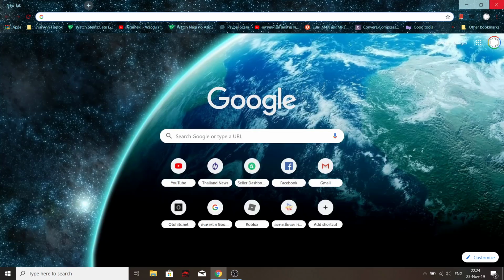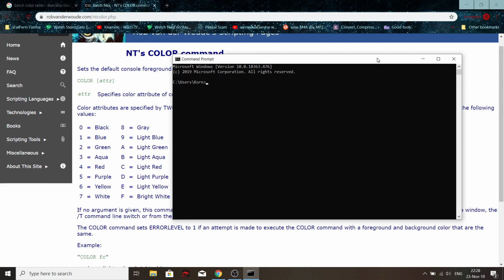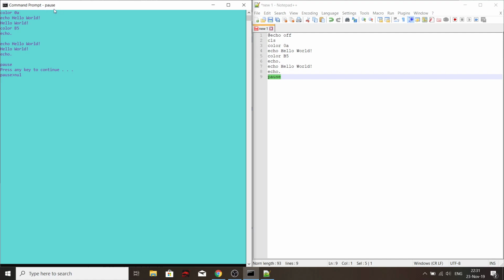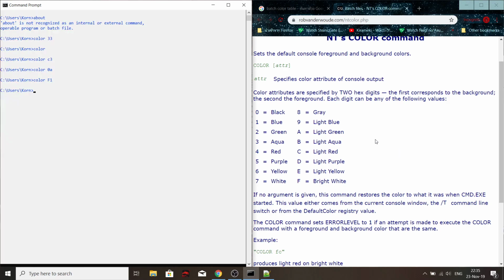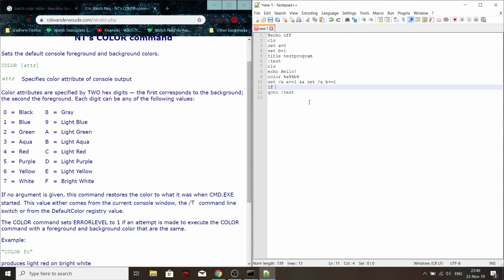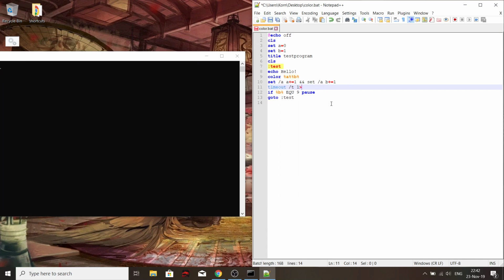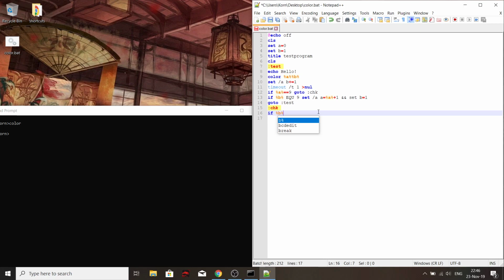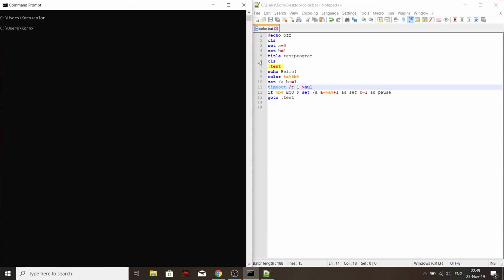Batch file command (Ep.2)